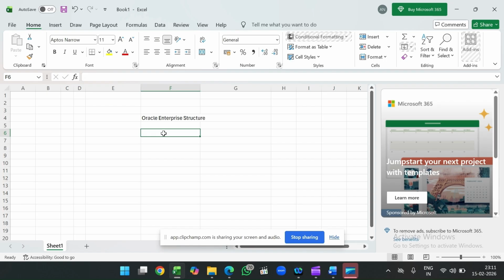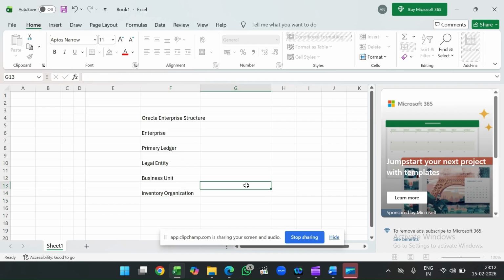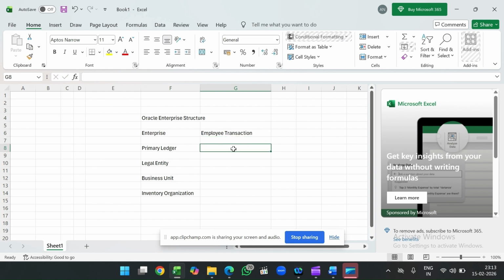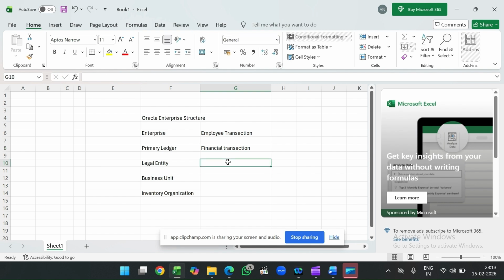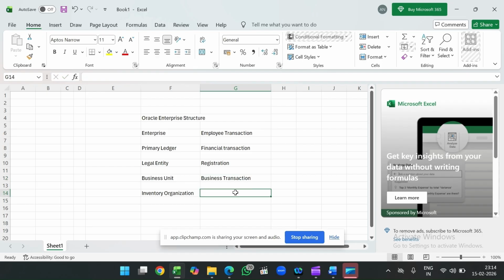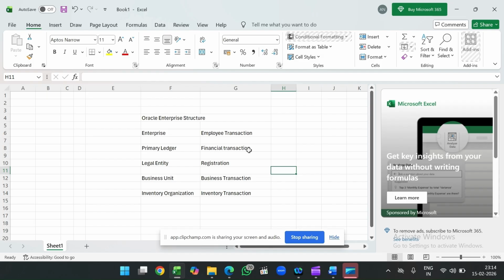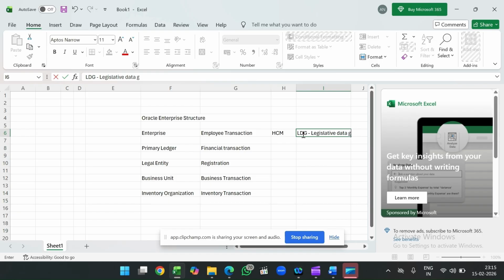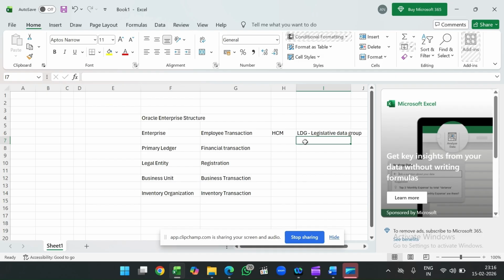Oracle Fusion - Enterprise Structure Basic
represents the organizational framework of a business, encompassing entities for legal, financial, and operational reporting.